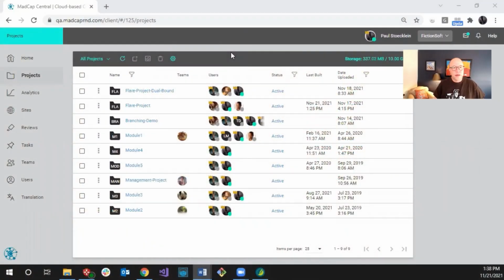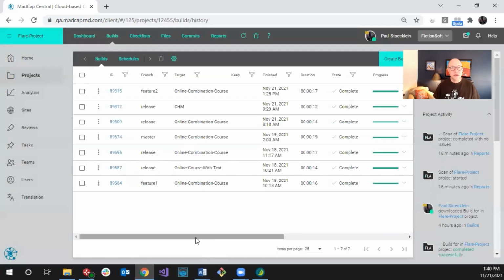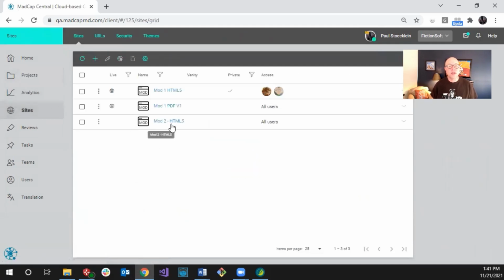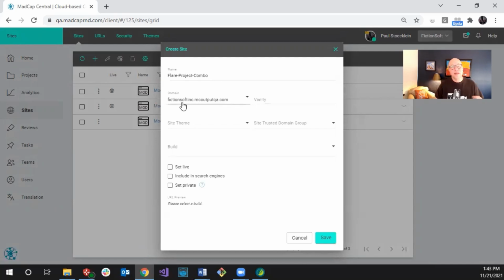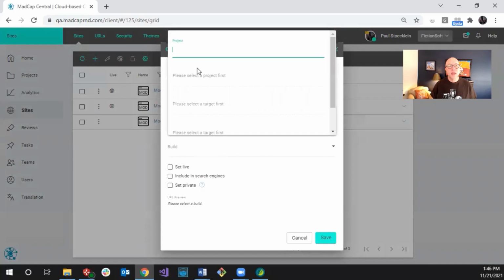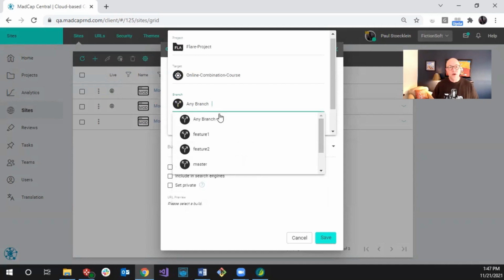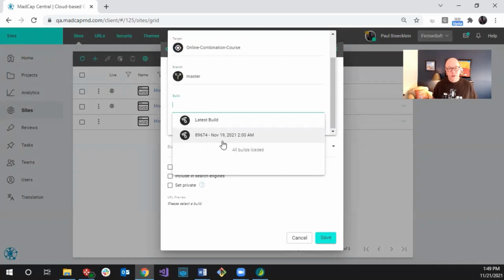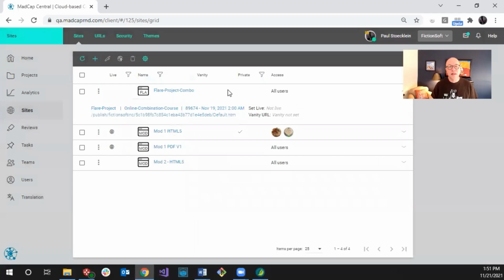Sites (1 of 6): Creating Sites in MadCap Central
In this video you will learn what sites are in MadCap Central and the basic steps for creating one.